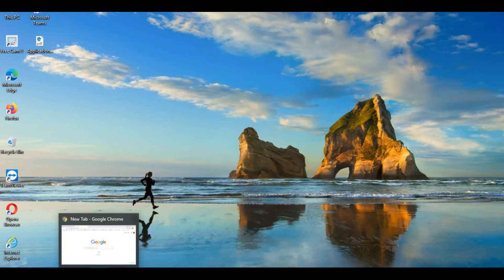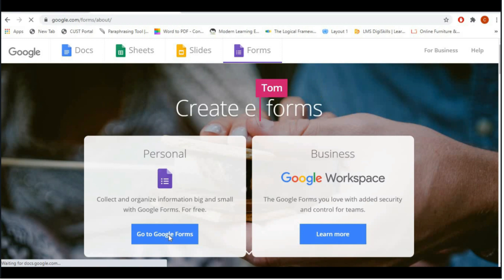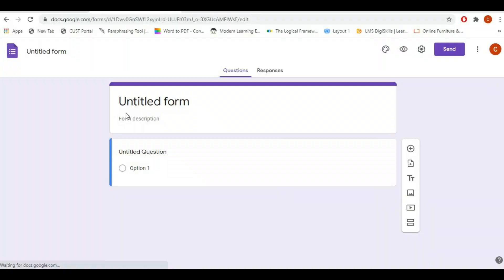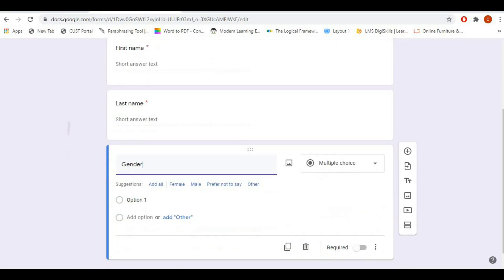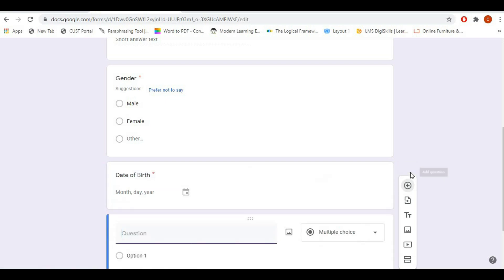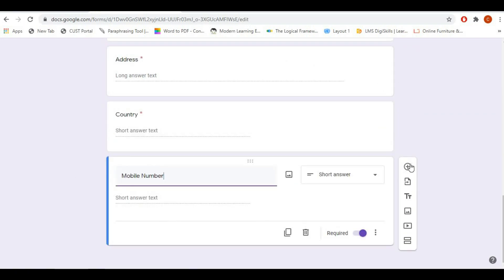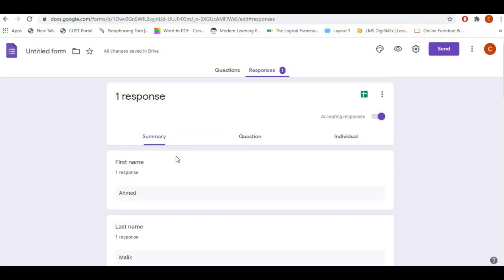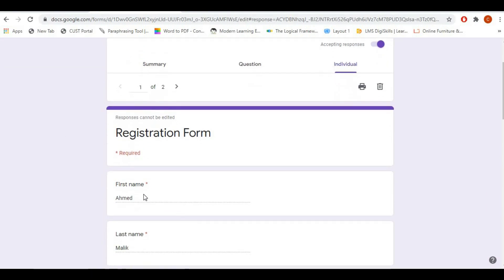How to make google survey form | Google survey form tutorial | Survey form in google forms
In this video, you will learn how to create survery forms using google forms

A step by step procedure will be shared
1- Logging to google account
2- Go to google
3- Search google forms
4- Select google from type as per your requirement (personal form, business form)
5- Create a form questionnaire and select options like short answer, long answer or multiple answers

Also, we will guide you on how to view your google form, fill google forms and check responses

if your looking for  Learn how to make google forms or  Google Form Complete Tutorial kindly check below link

how to create a google from
How to Make/Create Google Forms
Google Forms Complete Tutorial
google forms in hindi

tutorial on google forms
how to make survey on google forms
google forms
how to use google forms
make a form
learn google forms
create a google form
google forms tutorial
make survey on laptop
understand google forms
how do you make google form#1
google form kaise banate#3
google usergoogle form survey
How to Create Google Form
How to create online registration form using google docs Forms
Create Any Registration Form Using Google Drive
Create a Form Using Google Drive
create a registration form with Google Docs
froms google
create google form from google doc
google docs froms
Google Form Template Registration
How to use Google forms to create registration page
create google form for registration
google forms for androidregistration form google docs
registration form google forms